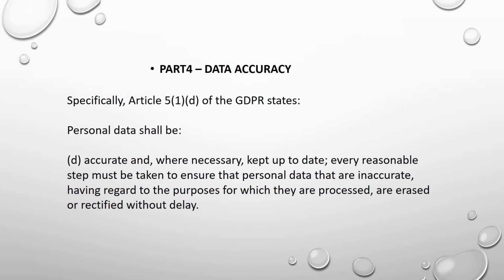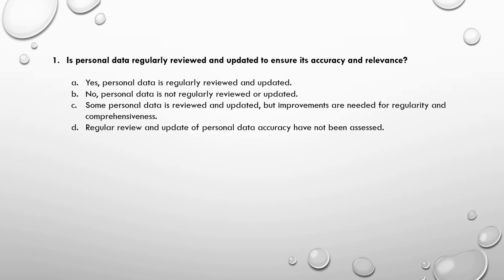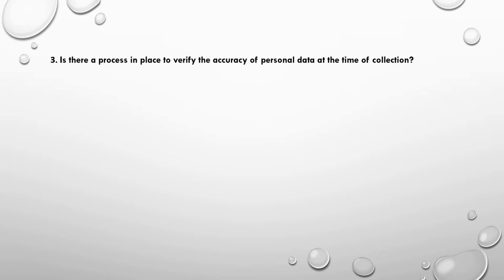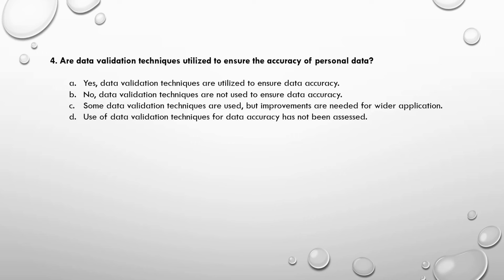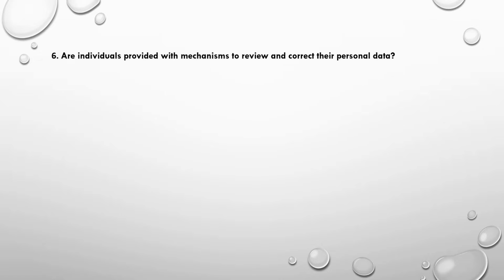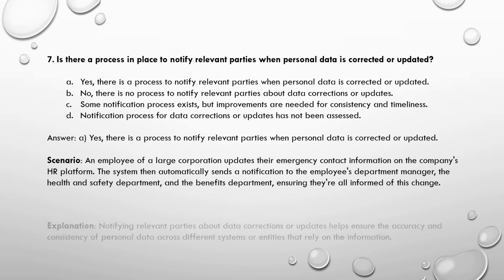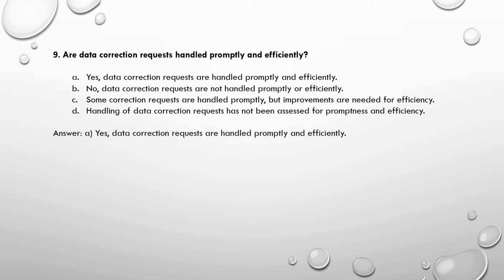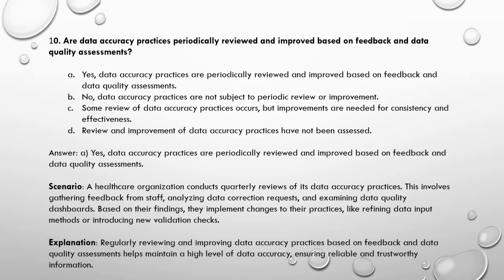DATA ACCURACY - Part4: How To Assess The Data Protection Practices In An Organization for Compliance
"Welcome to 'DATA ACCURACY - Part4: Assessing Organizational Data Protection Practices.' In today's digital-driven ecosystem, DataAccuracy isn't just about ensuring precision—it's an assurance of trustworthiness. But how do we gauge data accuracy while safeguarding it?

Venture into the heart of data accuracy, understanding its quintessential role in fostering data integrity and reliability. As we journey deeper, realize the criticality of DataProtectionAssessments, and grasp a systematic approach to effectively evaluate an organization's adherence to safeguarding data precision.

A world where DataIsGold mandates impeccable data accuracy, yet the challenges in maintaining this accuracy amidst evolving data protection strategies are ever-present. This segment offers insights into state-of-the-art tools and methodologies tailored for these assessments, while unraveling best practices that cement data accuracy at the forefront of digital initiatives.

Learn about the indispensable role of DataAuditors in ensuring accuracy and the myriad techniques to eliminate discrepancies at the source. How do modern technologies aid in bolstering data precision? And what are the pitfalls to avoid in the quest for impeccable data? We'll explore these dimensions and more.

Furthermore, delve into strategies for continuous data validation, training, and awareness, fortifying an organization's commitment to data precision and protection.

Join us in this first installment of our DATA ACCURACY series, stepping into the world where accuracy and protection converge, ensuring the highest standards for your data-driven pursuits."

The below related questions are answered in this video:

"Importance of data accuracy in data protection"
"Steps to assess data protection practices for accurate data"
"Challenges in ensuring data accuracy and protection together"
"Best practices for maintaining data accuracy in line with data protection"
"How does data accuracy influence data protection measures?"
"Case studies on successful data accuracy and protection strategies"
"Tools for evaluating data accuracy and protection in organizations"
"Training resources for understanding data accuracy's role in protection"
"Legal implications of inaccurate data under data protection laws"
"The future of data accuracy and its impact on data protection"